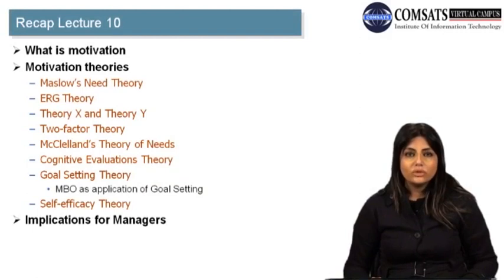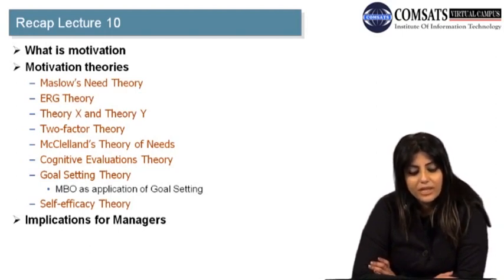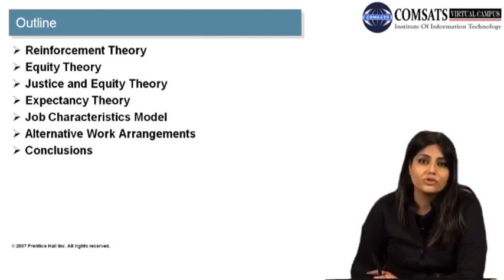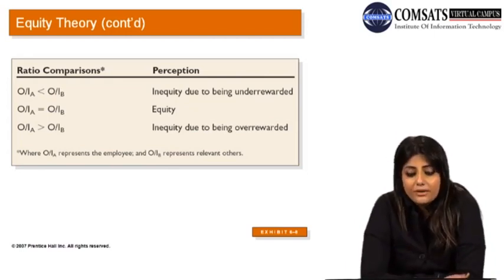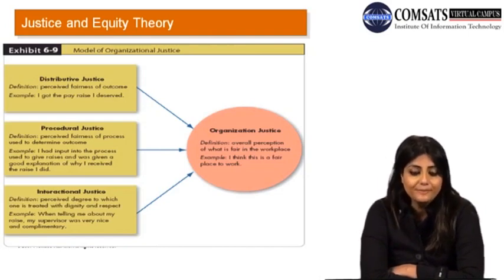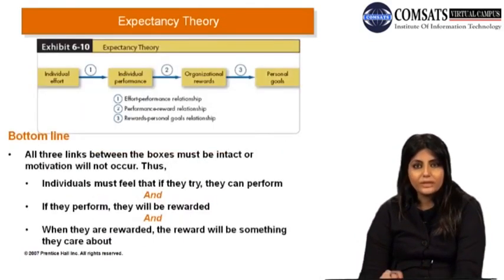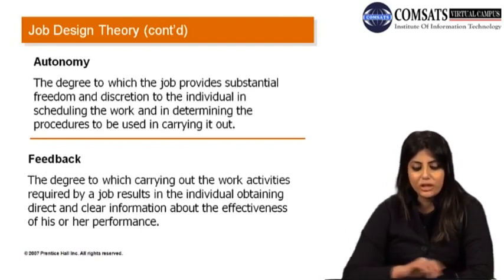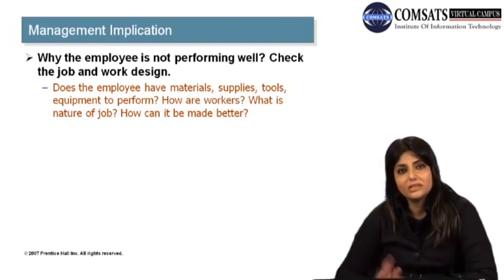Motivation: From Concepts to Applications (1) MGT600 LECTURE in Hindi Urdu 11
motivation concept and application,
organizational behavior chapter 7 motivation concepts,
application of motivation theories in organizations,
motivation: from concepts to applications quizlet,
chapter 7 motivation concepts multiple choice,
ethical dilemma spitting mad,
theories of motivation,
case incident 2 bonuses can backfire solution,